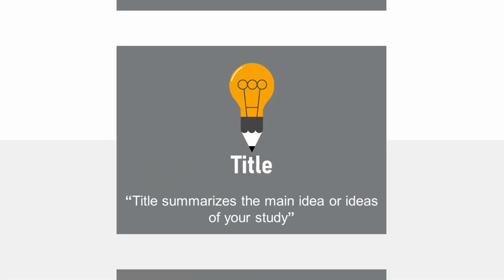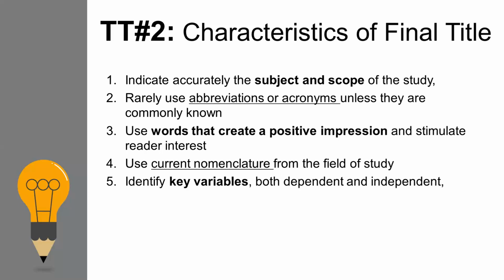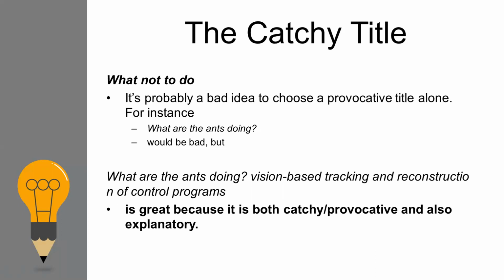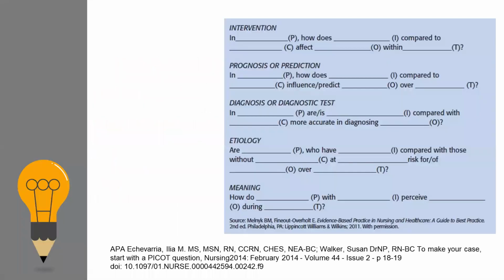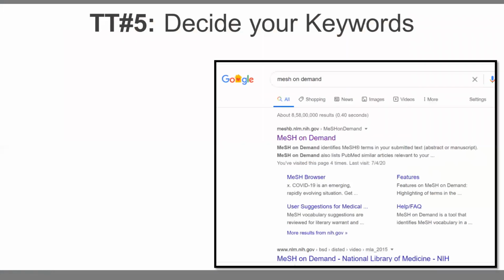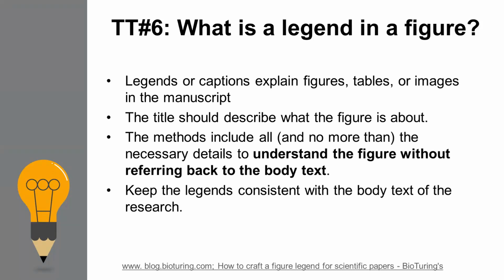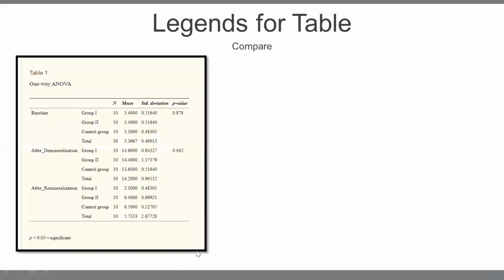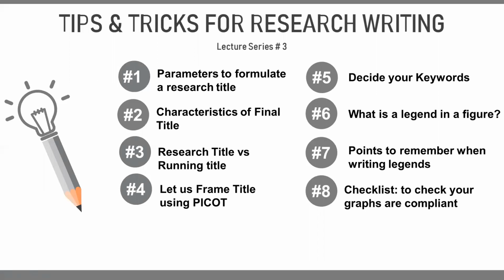Tips and Tricks for Research writing #3 Title, Keywords & Legends by Dr Anshula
TTRW is series of lecture for guidance and support for Masters and PhD students of Health Sciences. The intended learning objective is: 1) Elements of research title; 2)Keywords creation on Demand; 3) Points to remember for figure/ Table; and 4) How to comply graph as per requirement.